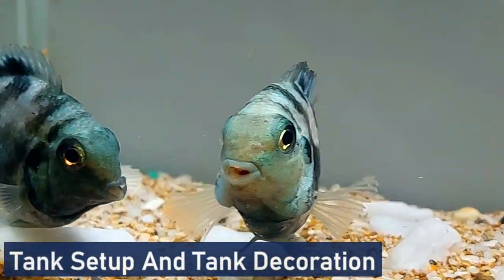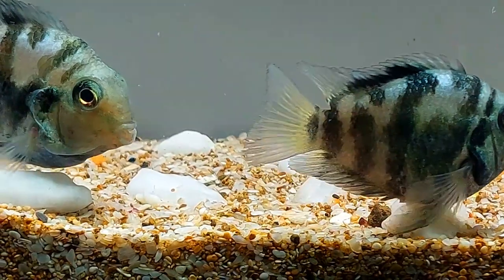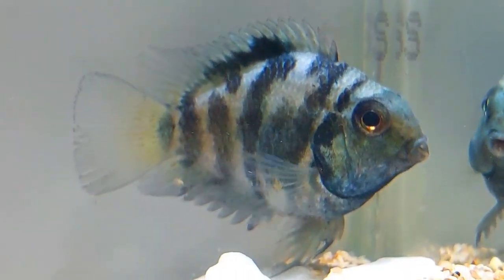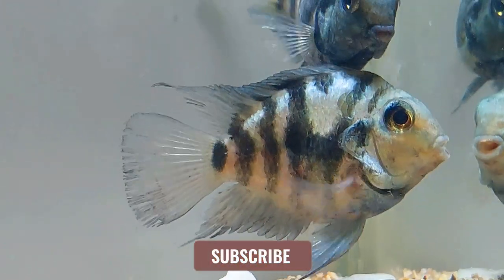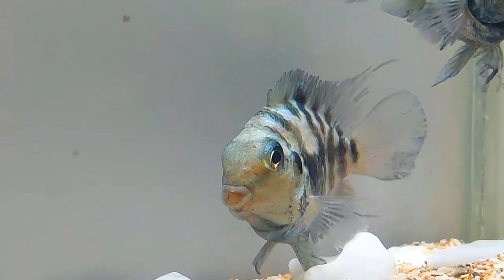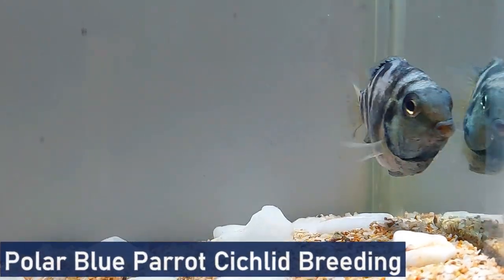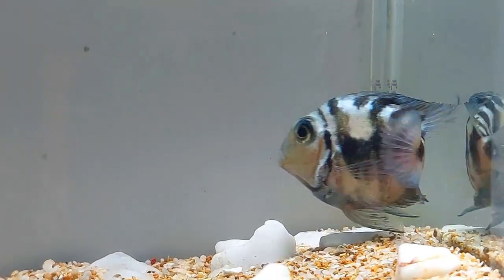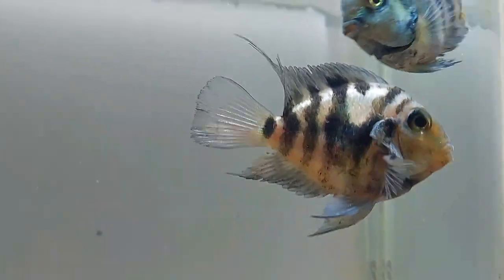Polar Blue Parrot Cichlid: Care Tips from Expert Aquarists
Are you ready to dive into the fascinating world of Polar Blue Parrot Cichlids? In this exclusive video, we've gathered insights and care tips from seasoned aquarists who have dedicated years to perfecting the art of keeping these stunning hybrid cichlids. Discover the secrets to maintaining optimal water conditions, providing a well-balanced diet, and creating an enchanting aquarium environment that mimics their natural habitat. From choosing the perfect tank mates to mastering the art of successful breeding, our experts have got you covered!

Don't miss out on this comprehensive journey through Polar Blue Parrot Cichlid care, where we'll unlock the mysteries behind their vibrant coloration and share tips on identifying male and female specimens. Join our panel of experts as they take you behind the scenes, introducing you to successful breeders and enthusiasts with awe-inspiring aquarium setups.

Subscribe now to our channel and hit the notification bell to stay updated on all our latest videos, where we'll continue to share expert insights, stunning aquarium setups, and exciting updates about the underwater realm. Join us as we explore the beauty and wonder of Polar Blue Parrot Cichlids and discover the joys of aquarium keeping with polarbluecichlid aquarium cichlids. Let's create an aquatic adventure like no other!

00:00 Intro
00:47 Appearance And Lifespan
01:26 Polar Blue Parrot Cichlids Diet / Food
02:45 Behaviour And Tank Mates
03:28  Tank Setup And Tank Decoration
04:13  Water Parameters And Maintain Water Quality
05:15 Care Diseases And Treatment
06:15  Polar Blue Parrot Cichlid Breeding

The Polar Blue Parrot Cichlid, being a hybrid species, is also known by several other names due to its distinctive appearance and popularity in the aquarium hobby. Some of the common alternative names for the Polar Blue Parrot Cichlid include:

Polar Blue Parrotfish
Polar Blue Convict Cichlid
White Parrot Cichlid
Snow White Cichlid
Albino Parrot Cichlid
Ice Blue Parrotfish
Blue Ice Cichlid

It's essential to note that the naming of this hybrid species can sometimes vary among different regions and fish stores. The scientific name "Paraneetroplus synspilus" is a more consistent way to refer to this unique cichlid and ensure you are identifying the correct species.